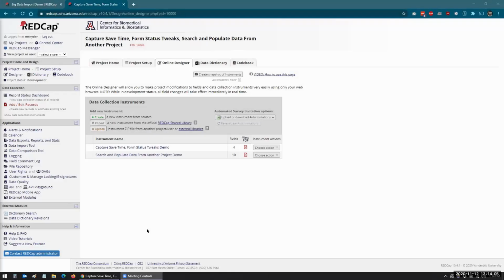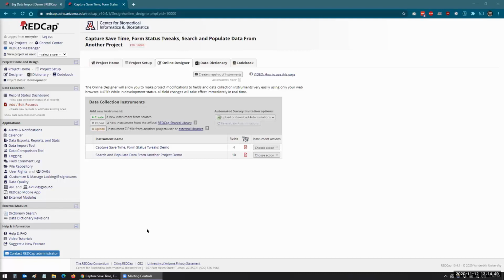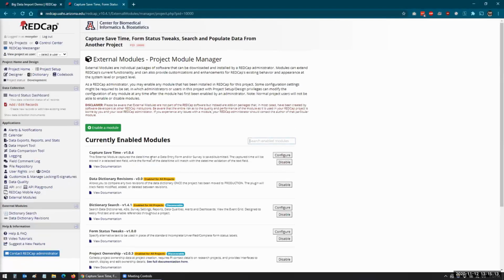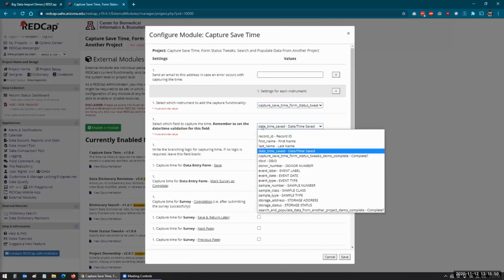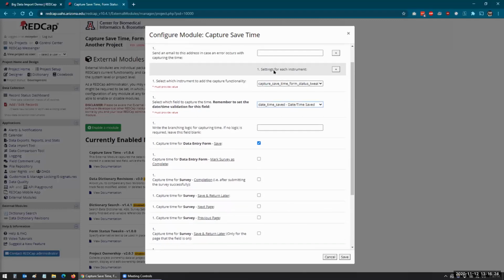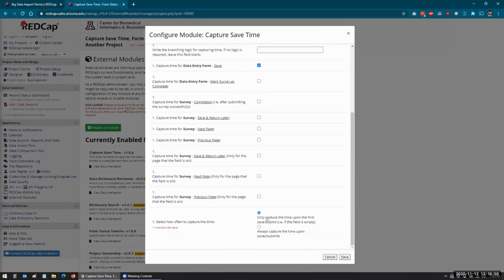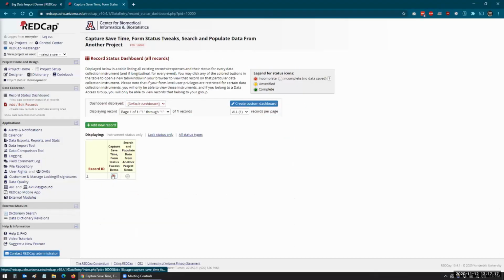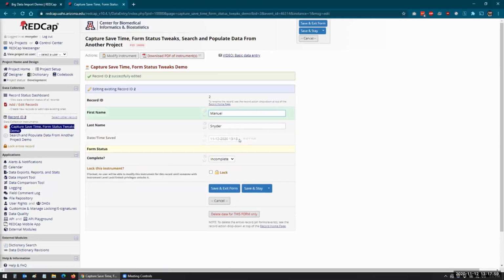Capture Save Time